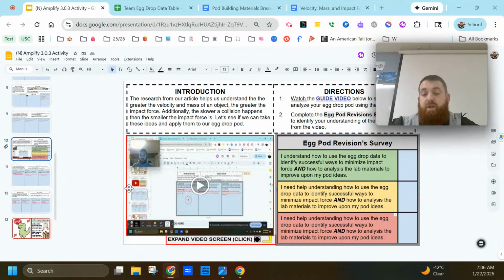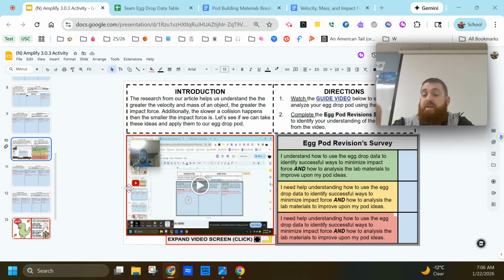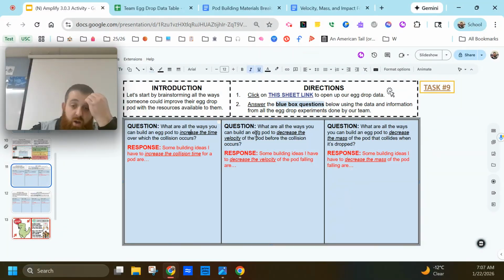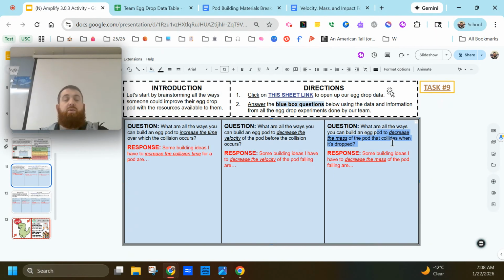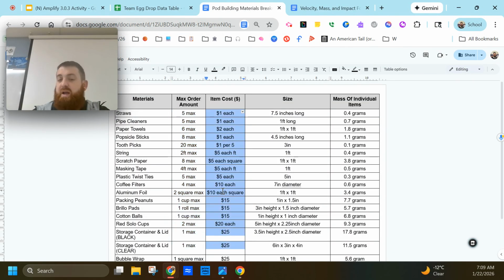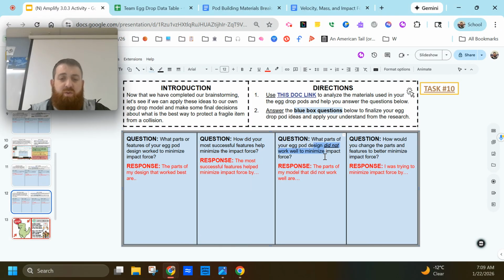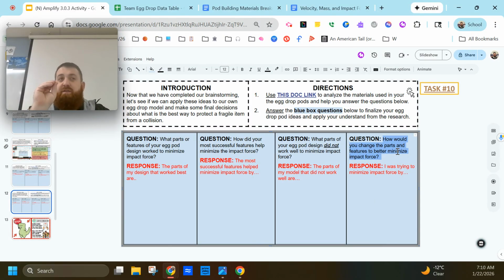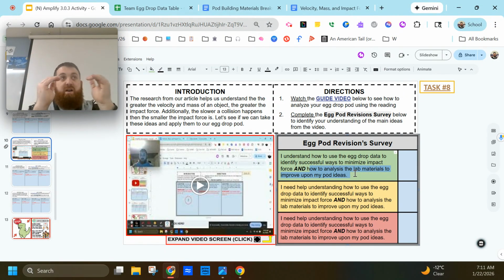GUIDE VIDEO - Egg Pod Data & Material Analysis